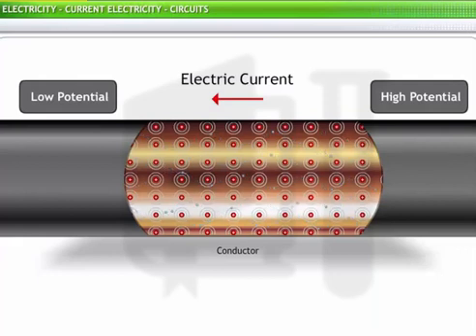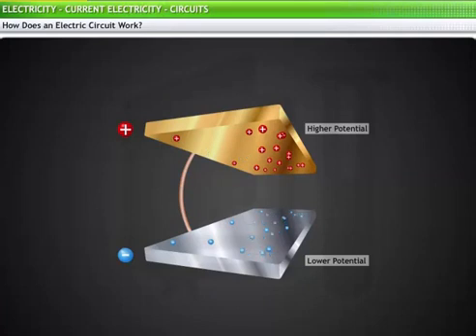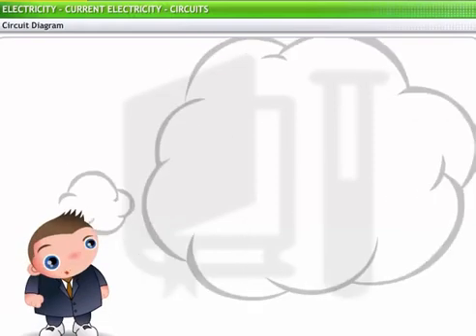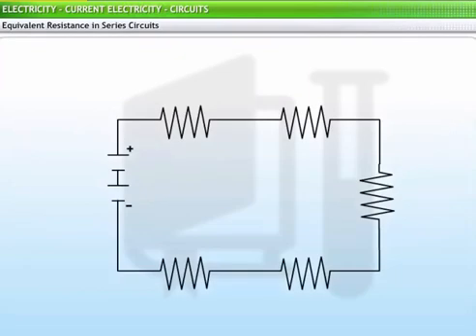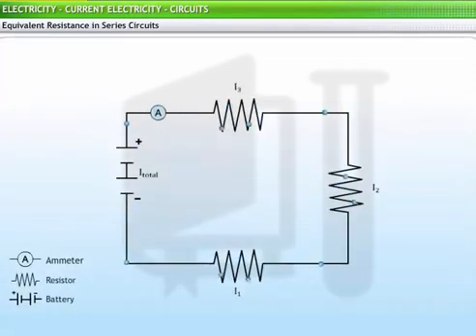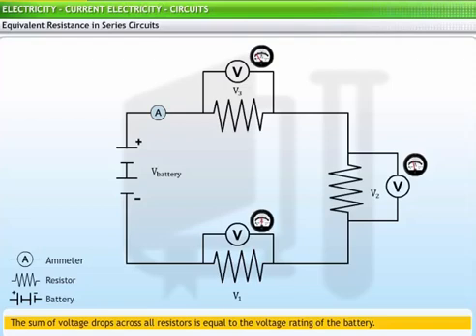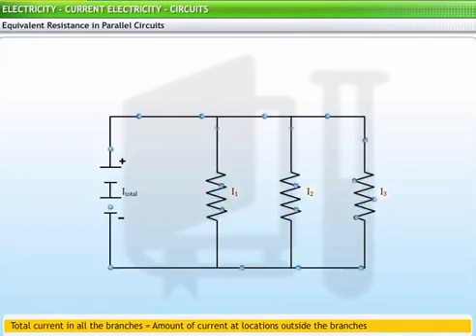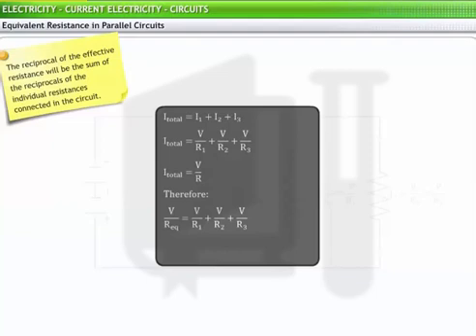Cbse, Class 10, Science, Electricity, Current Electricity Circuits